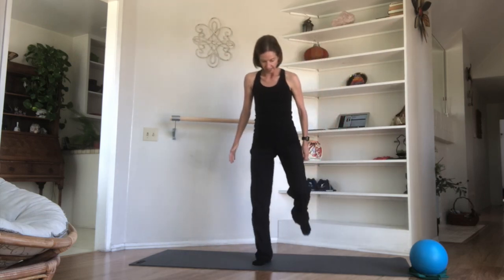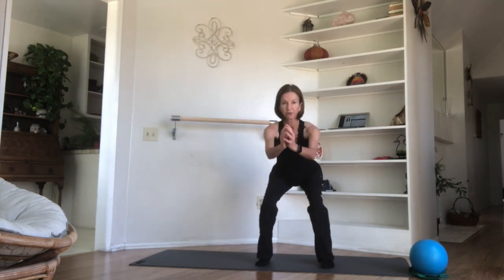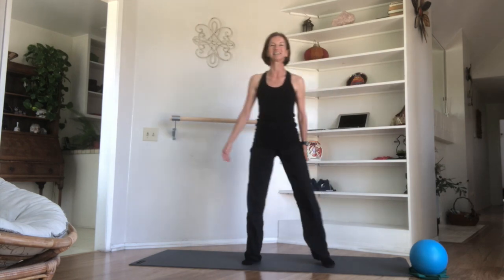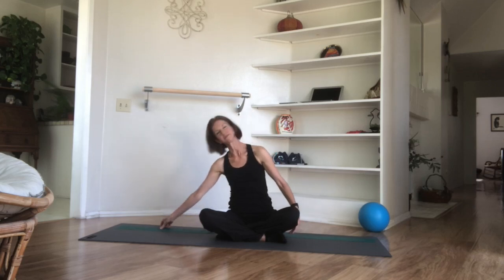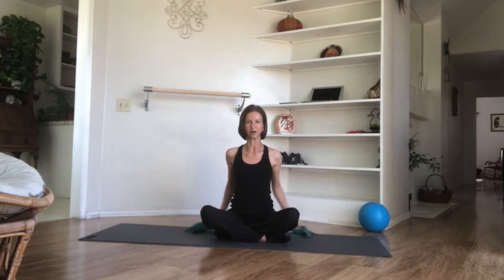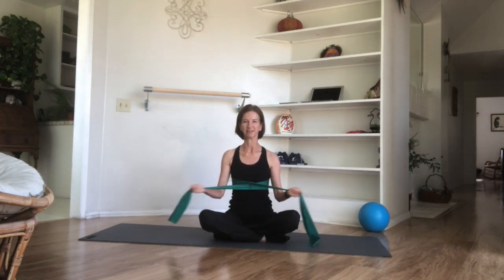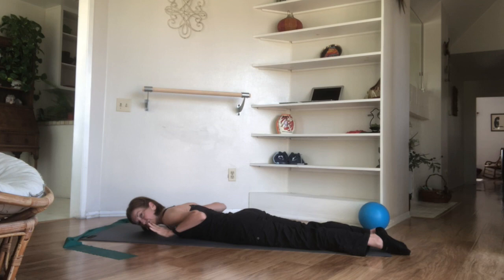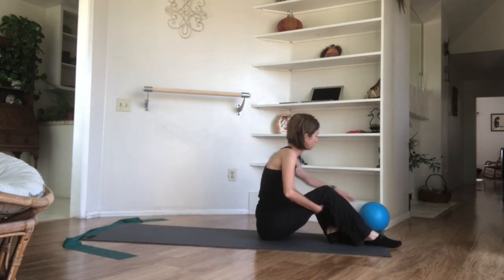Dining Room Pilates #10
This is the tenth video in my Dining Room Pilates Series.  It consists of a short 10 minute Cardio Warm-Up; a 45 minute Mat Pilates Session; and, a 20 minute stretch.  Yoga mat, resistance band and flex ball recommended.  Please use caution and common sense when performing the exercises.  Enjoy!